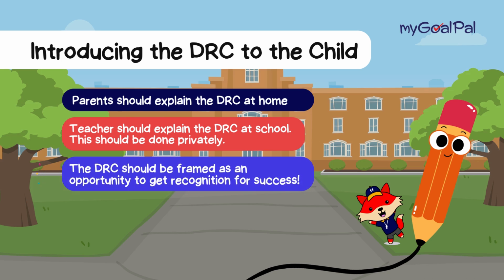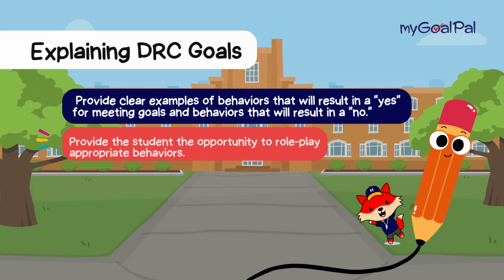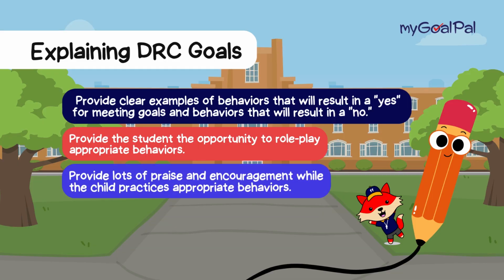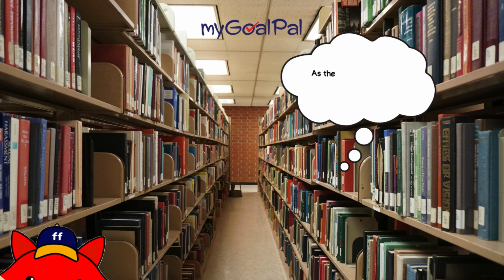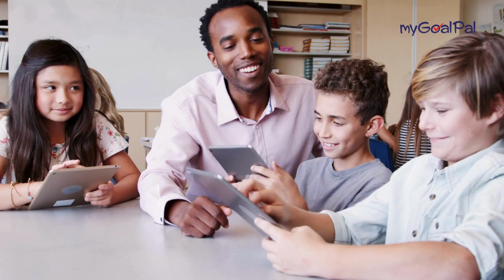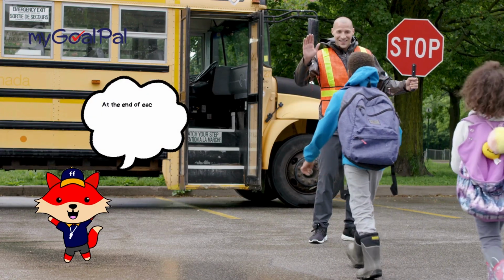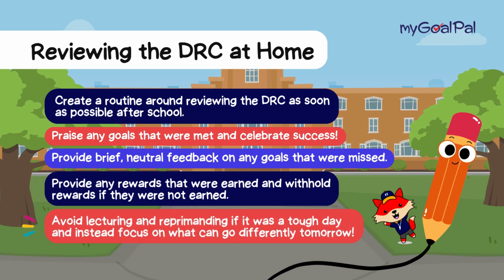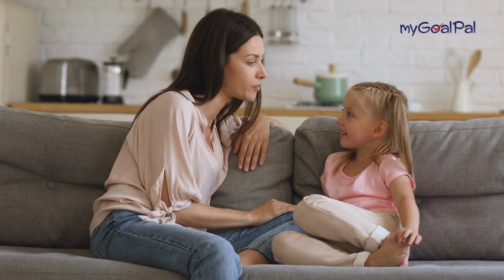Video 5: Explaining the DRC to Students and Providing Feedback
Once you have finished setting up your DRC, it’s time to start using it! This video provides tips on how to explain the DRC to students in order to set them up for success. You will also learn how to provide effective feedback to keep students motivated towards meeting DRC goals.